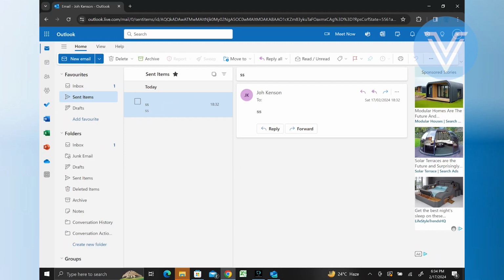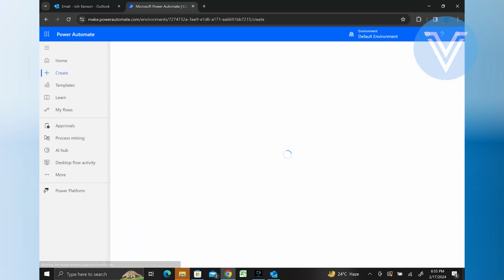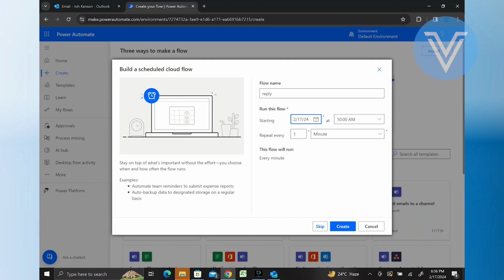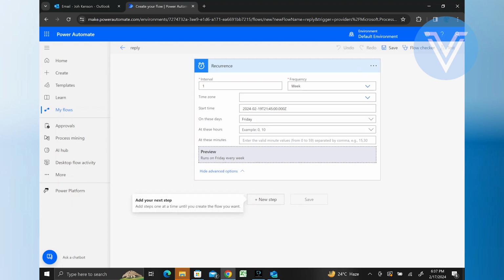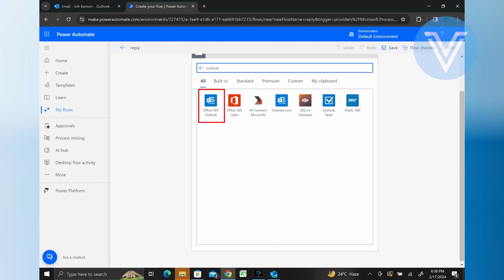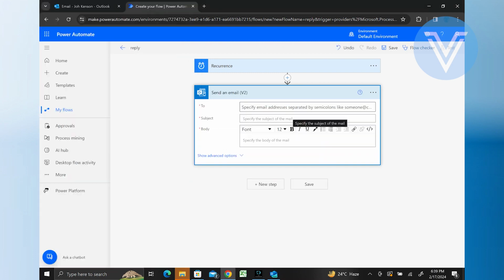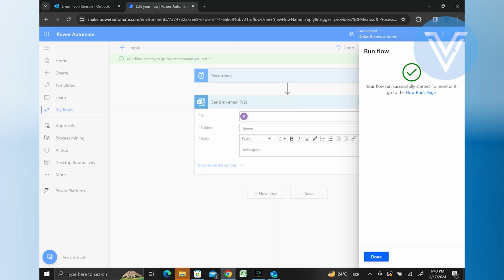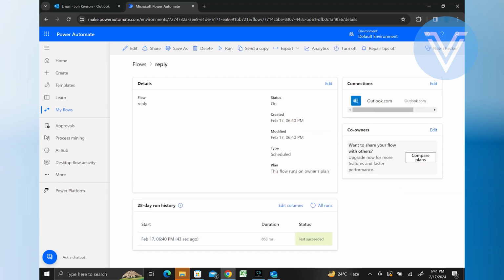How to Automate Sending Emails in Outlook New Way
In this tutorial, we'll guide you through the process of How to Automate Sending Emails in Outlook  New Way. We've broken it down into easy-to-follow steps to ensure you get the most out of it. this video is packed with valuable insights you won't want to miss. 🚀.  Make sure to watch until the end for all the key insights.